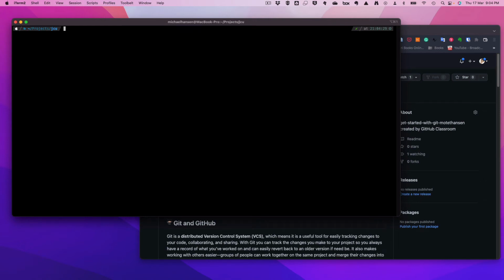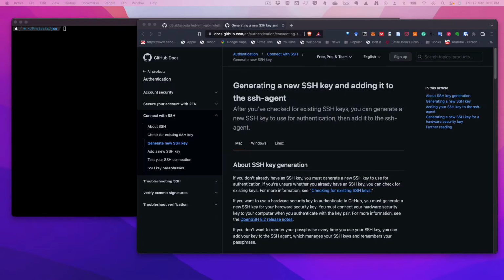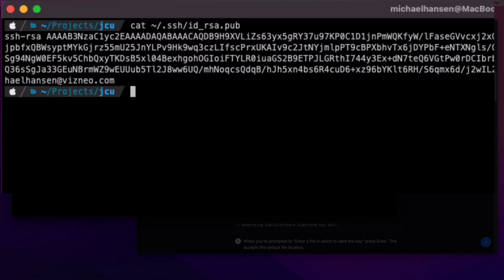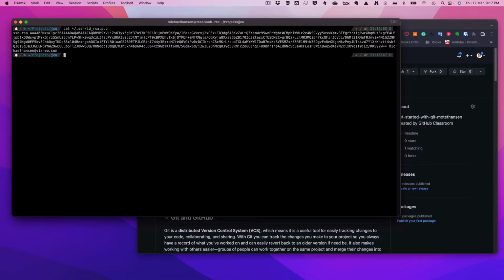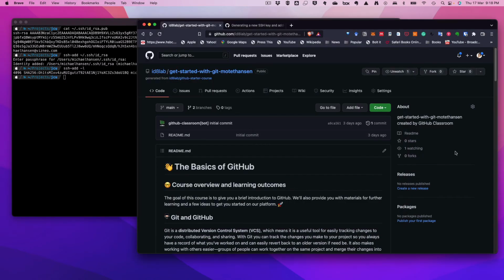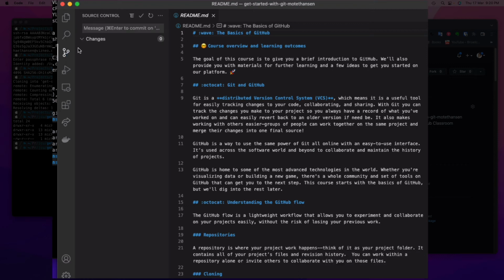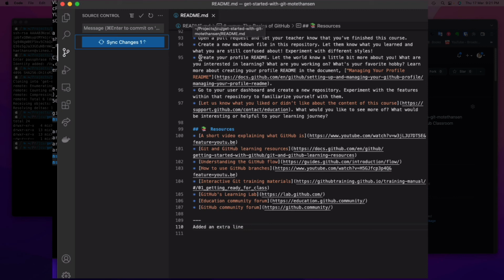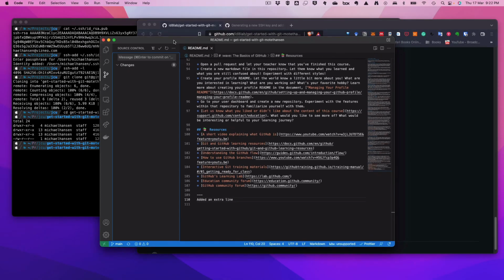Setting up VScode with Github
This video describe how to link the ssh key with the ssh-agent and get vscode to work when committing and pushing code to Github.